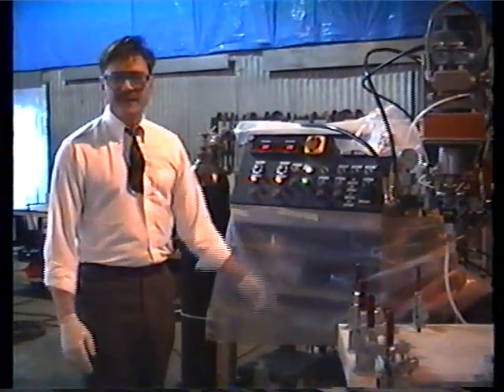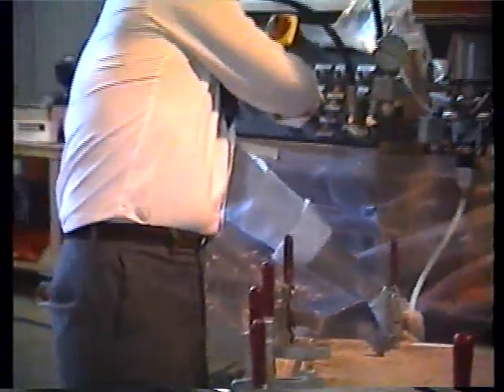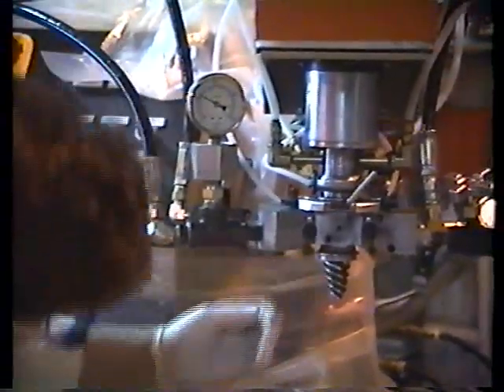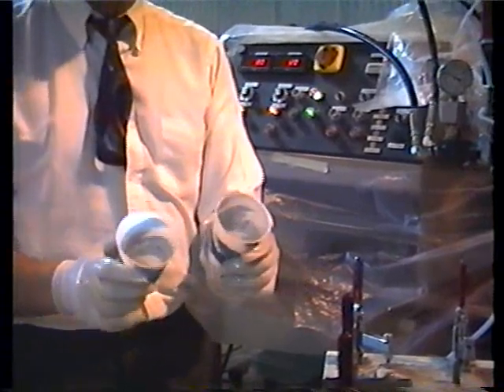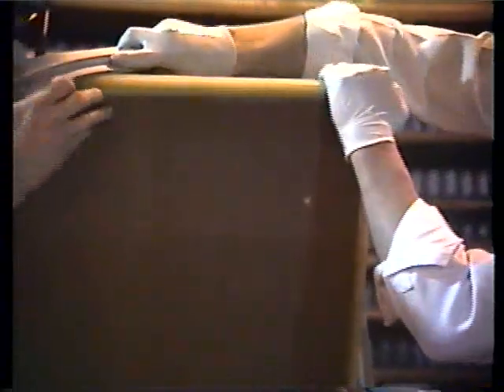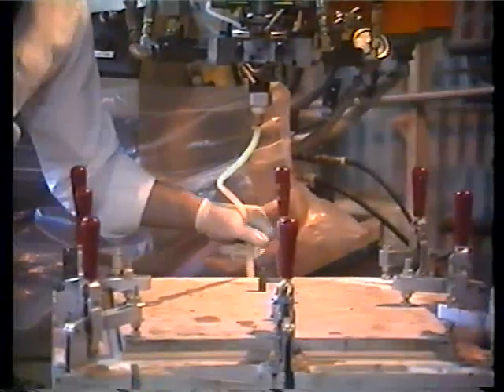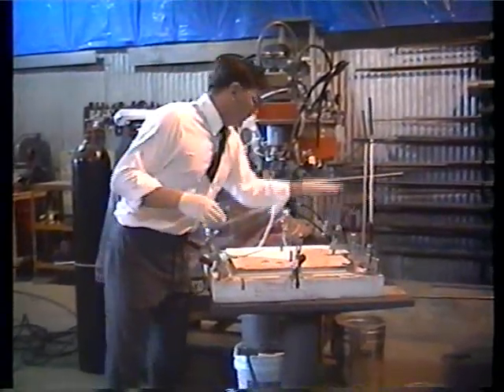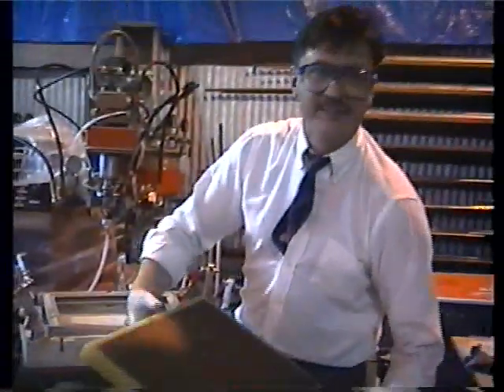Polyurethane Processing - Low Pressure Polyurethane Furniture Edge Banding | Edge-Sweets